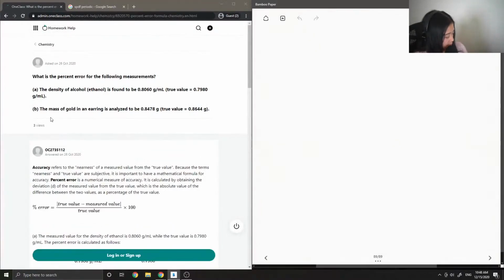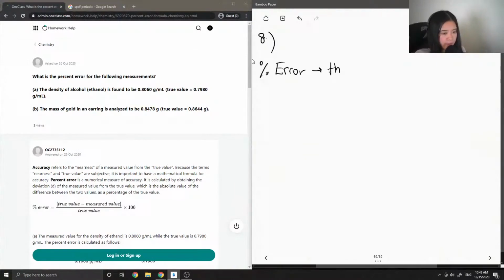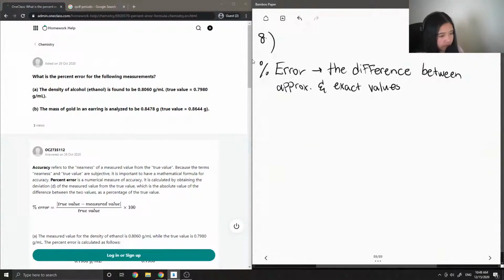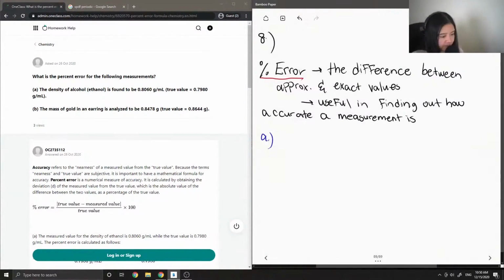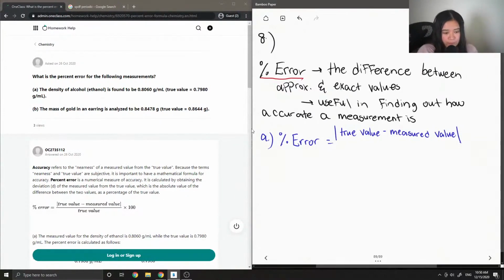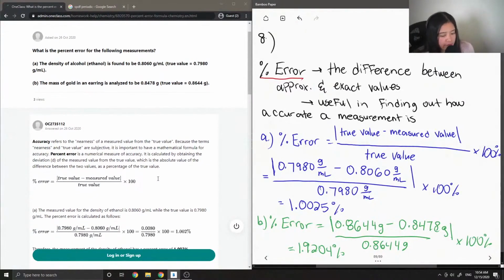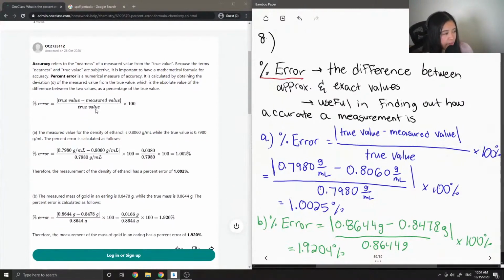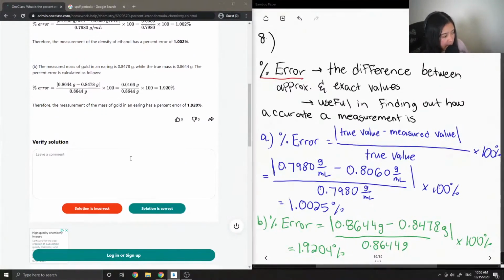What is the percent error for the following measurements? a The density of alcohol ethanol is fo